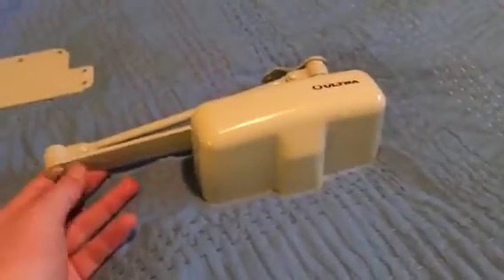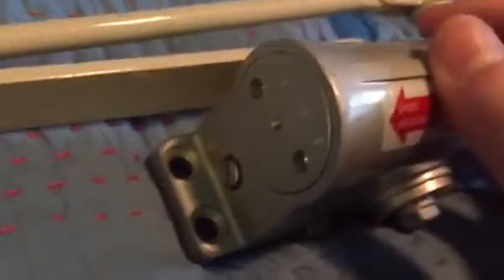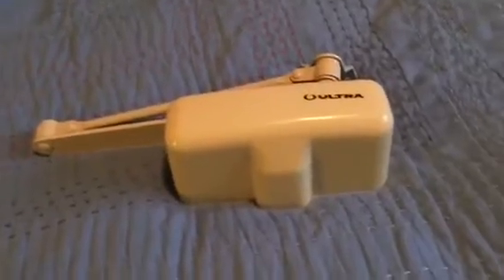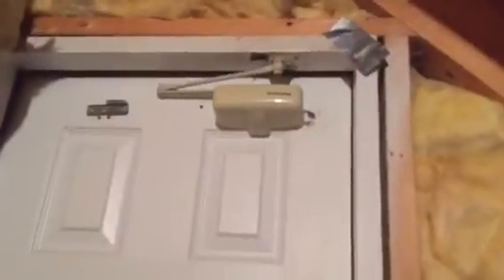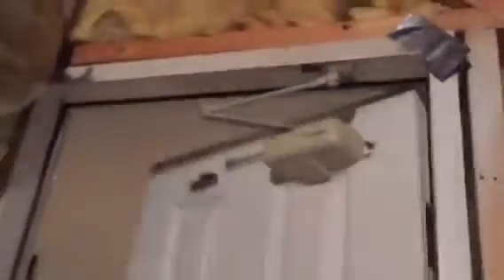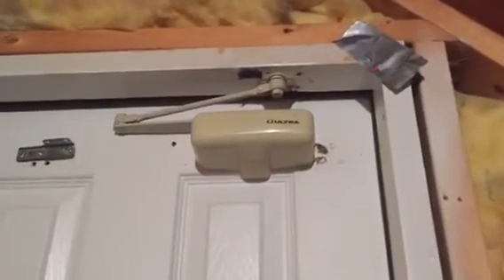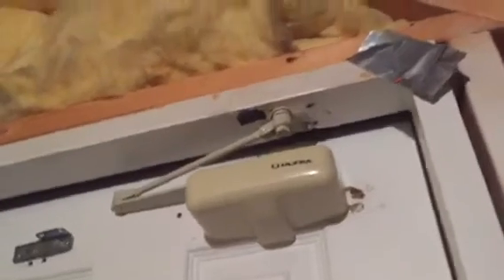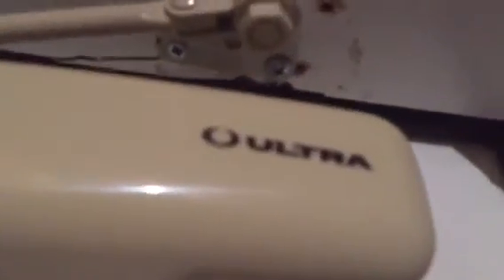NEW DOOR CLOSER | Door closer updates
Yup! I recently got a unique door closer with a awesome feature! I will make another video where it is mounted in its new spot.